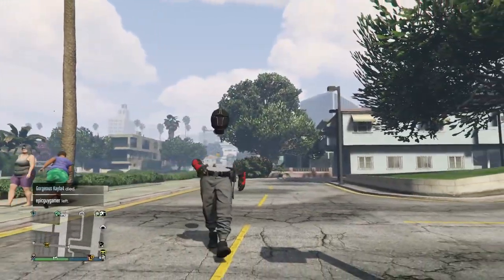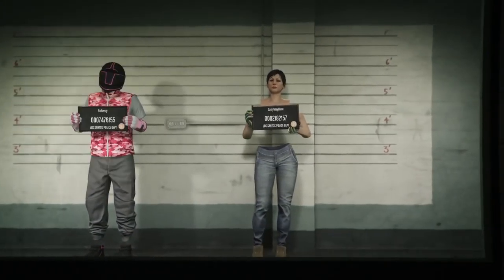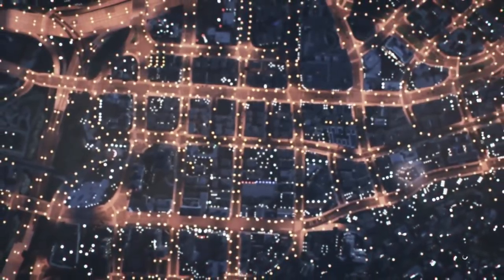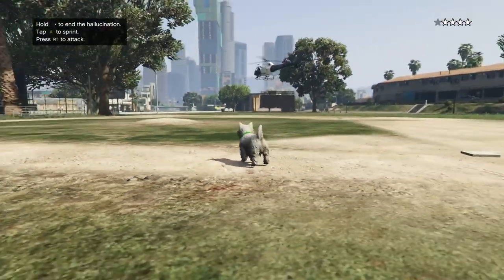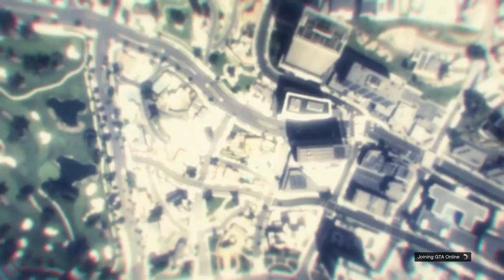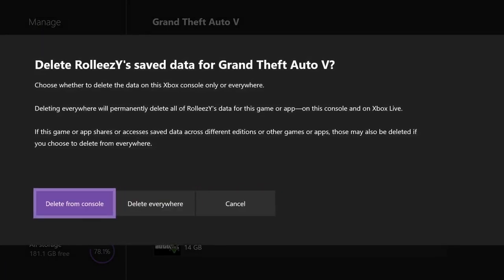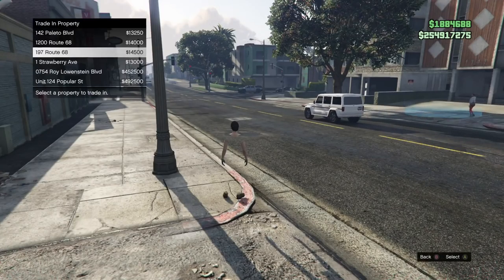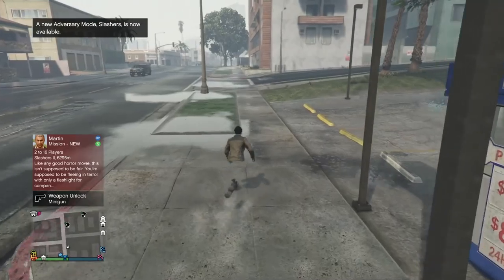*SOLO*4 MILLION IN 20 MINUTES*UNLIMITED MONEY GLITCH*FAST MONEY*SP TO MP*DM GLITCH*GTA 5 ONLINE 1.42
ANOTHER BRAND NEW ROLLEEZY VIDEO COMIN AT YOU GUYS SHOWING YOU HOW TO MAKE 4 MILLION DOLLARS EVERY 20 MINUTES. THIS IS THE SP TO MP USING THE APARTMENTS AND THE CEO OFFICES. 1 ST TIME YOU WILL MAKE 1.5 MILLION AND THE 2ND TIME YOU WILL MAKE 2.5 MILLION ADDING UP TO 4 MILLION IN A UNDER A HALF HOUR.

FOUNDER
SHIFT TEAM

QUESTIONS?? REQUESTS?!?